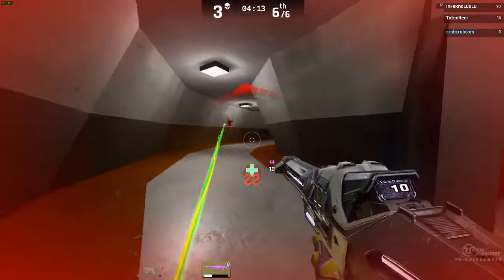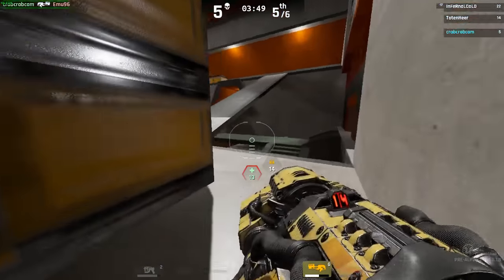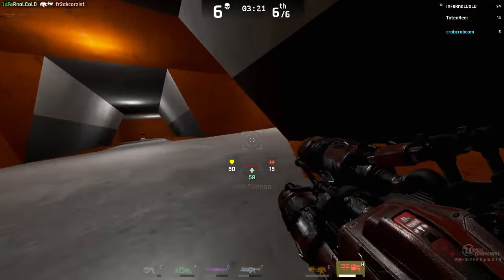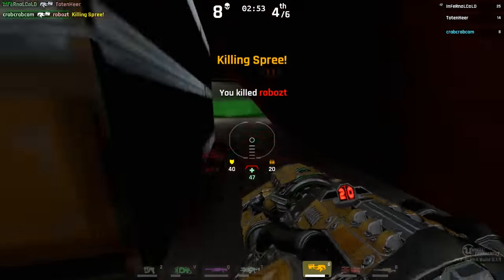Unreal Talkament: Not a lot happened this week! #4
Seriously?! Why did nothing happen :(

Software used:
OBS for recording footage
Gnome Screenshot for screengrabs
KDenLive for editing
Audacity for audio recording
Krita for thumbnails